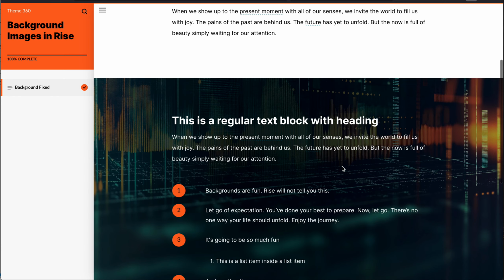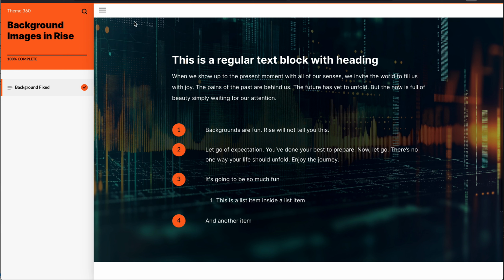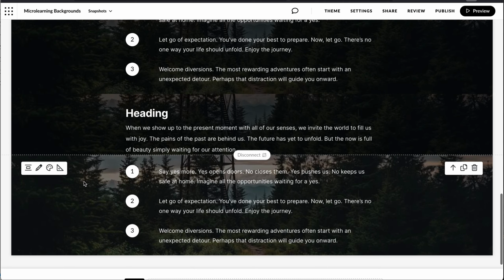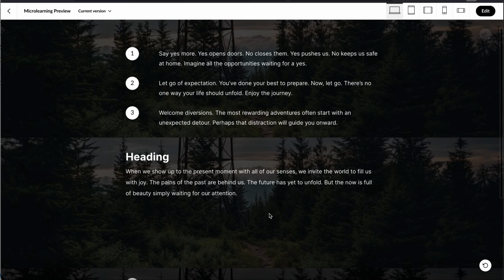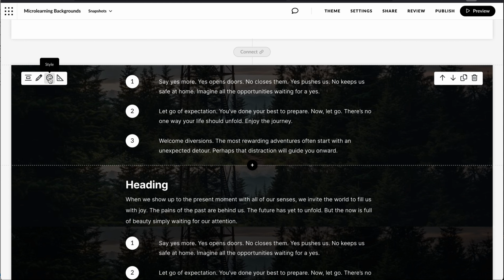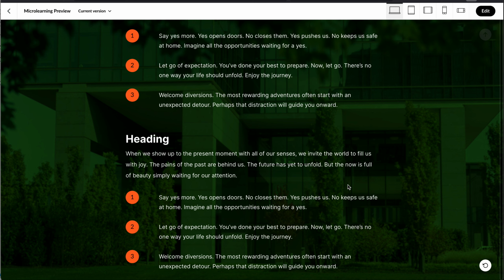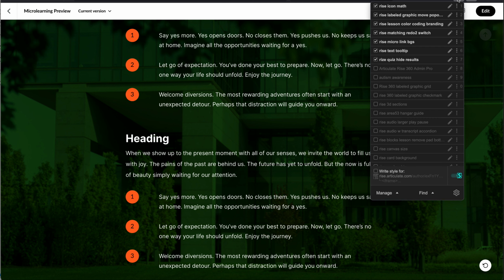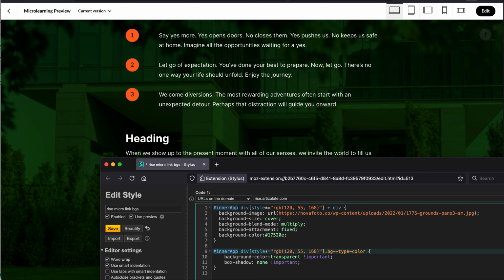Shared block background images with Microlearning in Rise 360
Visually connect multiple blocks with a shared background image. Its a bit tricky in microlearning. Sample used in the video:

innerApp div[style*="rgb(120, 55, 168)"] + div {
  background-image: url(myimage.jpg);
  background-size: cover;
  background-blend-mode: multiply;
  background-attachment: fixed;
background-color:17520e;

innerApp div[style*="rgb(120, 55, 168)"].bg--type-color {
    background-color:transparent !important;
    box-shadow: none !important;